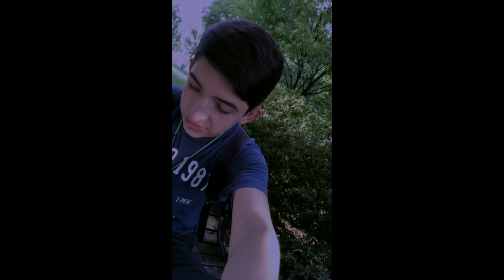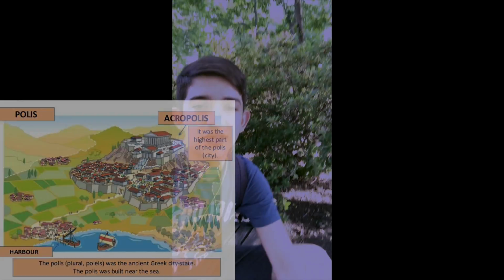Ancient Greece Review/ W.H Pt. 3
This video covers the basic concepts of Ancient Greece. Again, the video was slighly sped up, so you'll hear a slightly distorted voice (this was merely to avoid a long video). Enjoy, and as always, ask away!

Note that the information in this video was gotten from various sources on the internet, study guides, books, and personal notes from school. (Comprised information) ––No plagiarism intended–– Structure of video was altered to avoid any infringements.